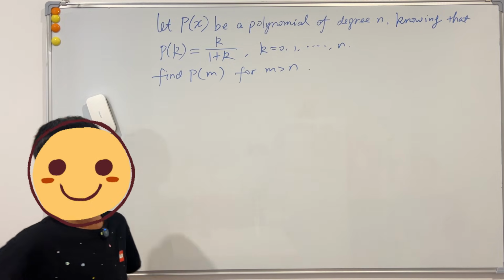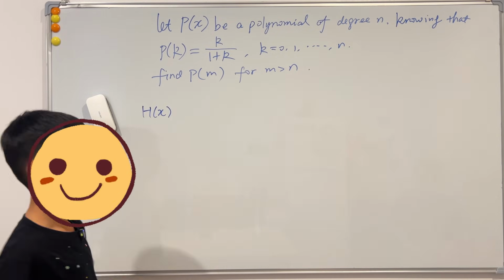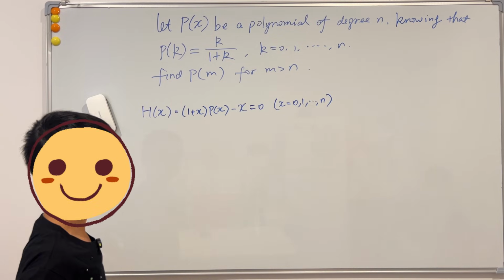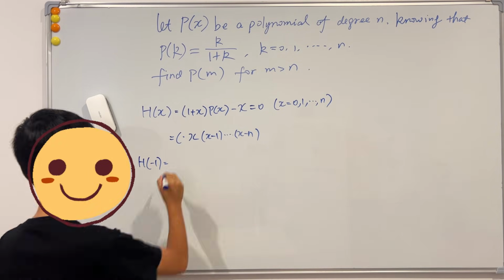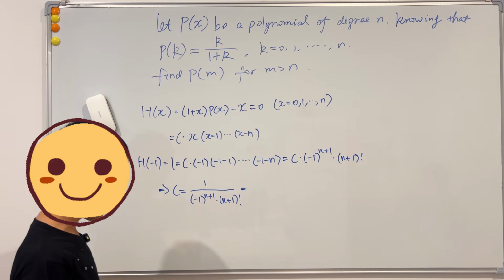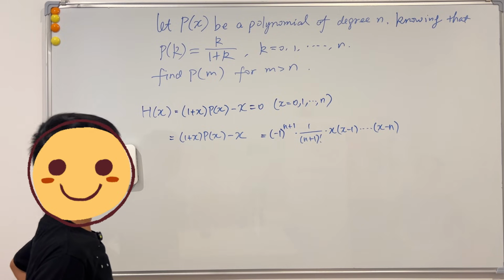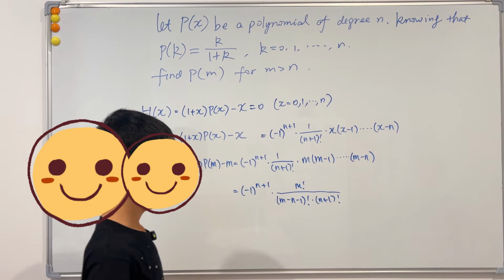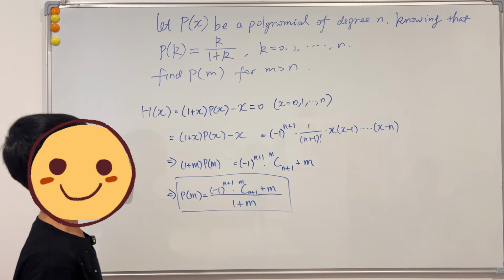Finding a POLYNOMIAL from a RATIONAL FUNCTION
Today we'll be finding the value of a polynomial P(m) from this rational function !!